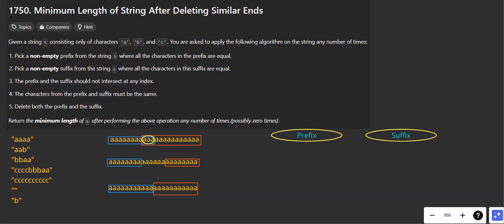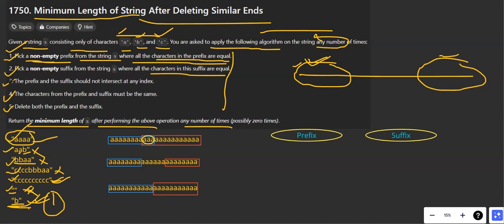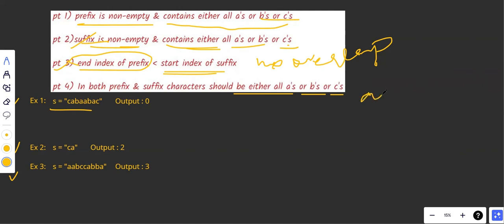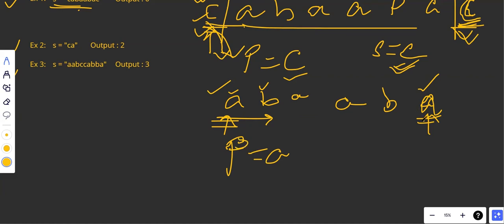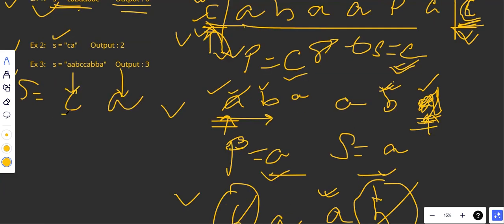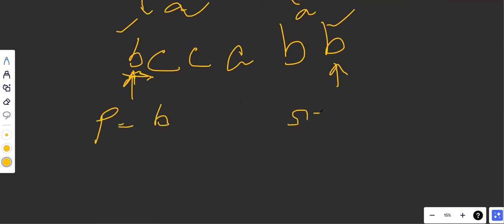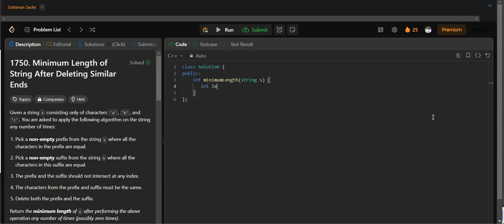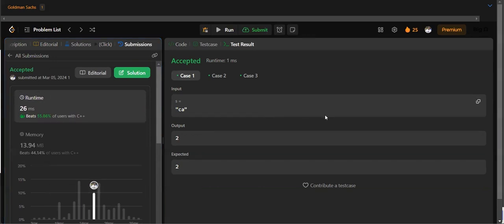1750. Minimum Length of String After Deleting Similar Ends | 2 Pointer | LeetCode | 05th March 2024